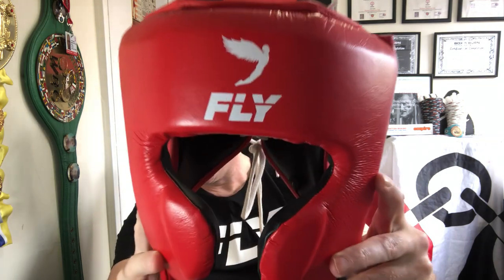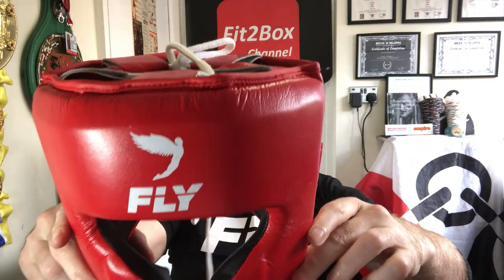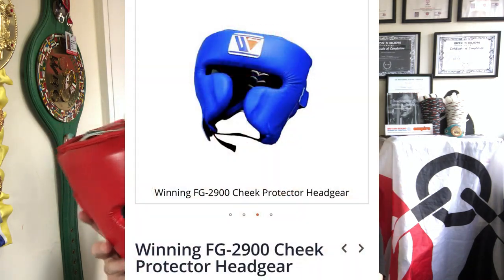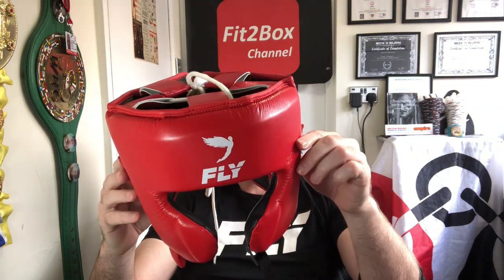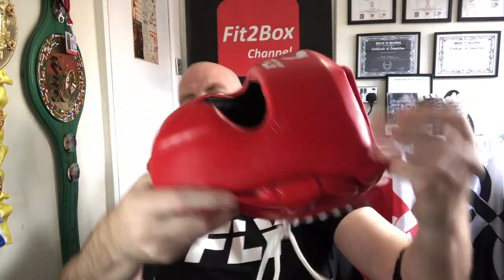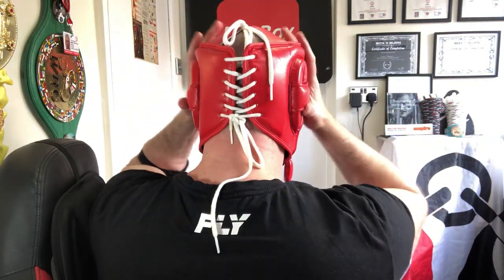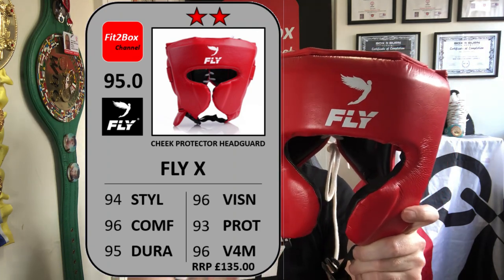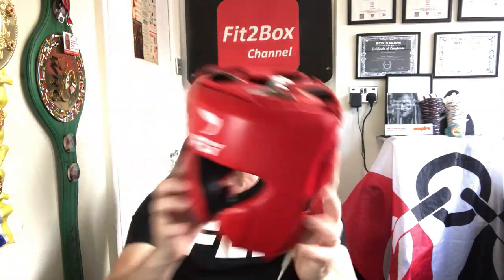Fly X Line CHEEK HEADGUARD REVIEW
Review of Fly Sports X Line Cheek Boxing Headguard
for use in boxing Mma sparring and training
Synthetic Leather Fly X Line

0:00 - Start of the video
0:47 - Start of the review
3:14 - weight of the headguard
3:35 - Features of the headguard
4:04 - trying the headguard on
5:49 - Fit2box ratings card
7:14 - End of the video